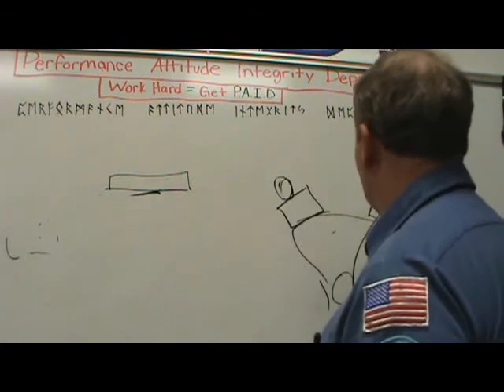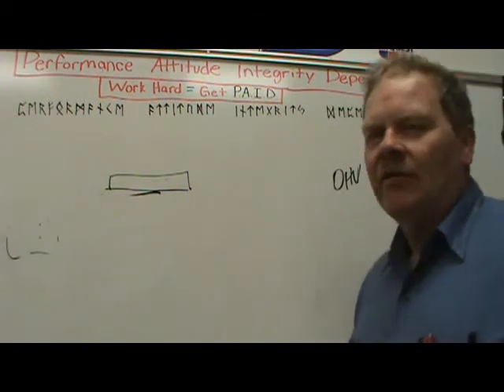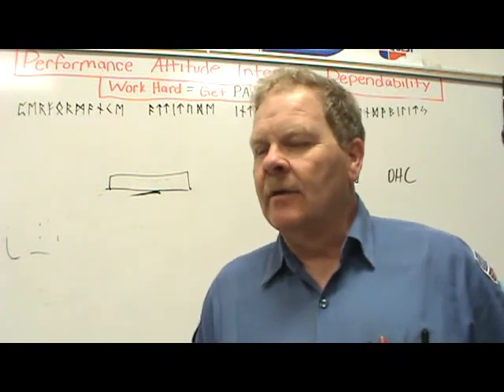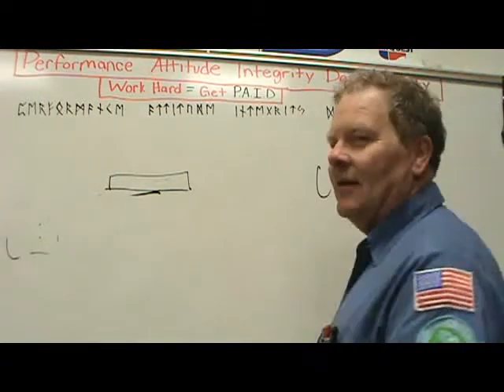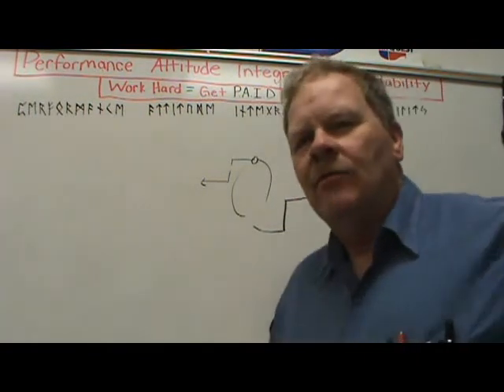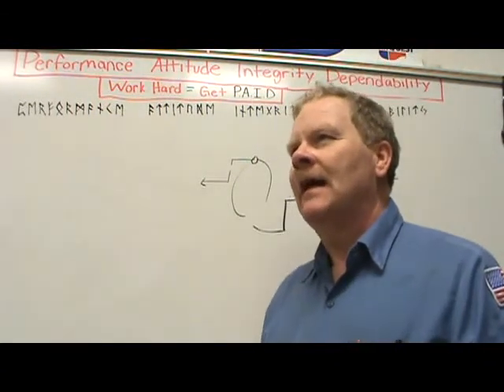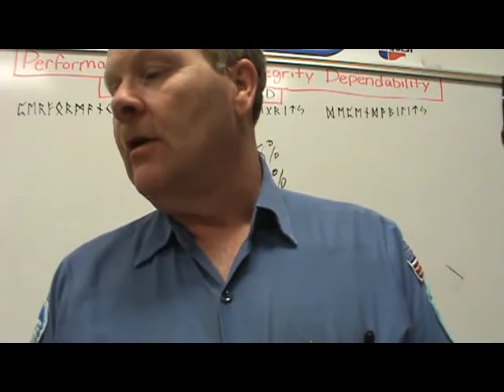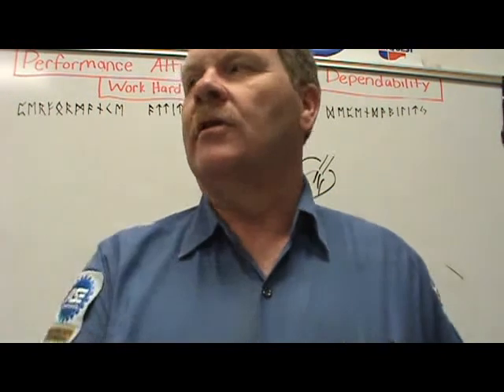Fundamentals Test 6 Engines